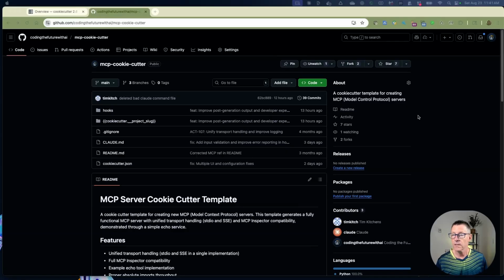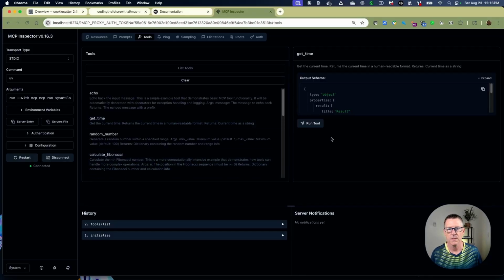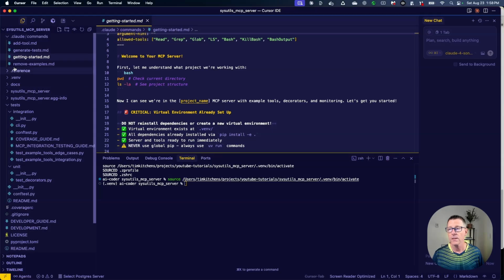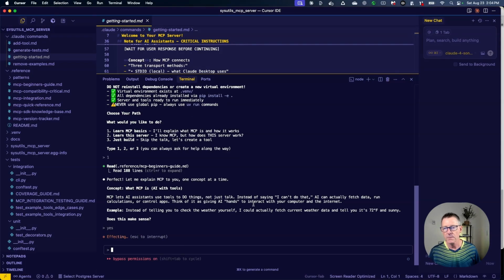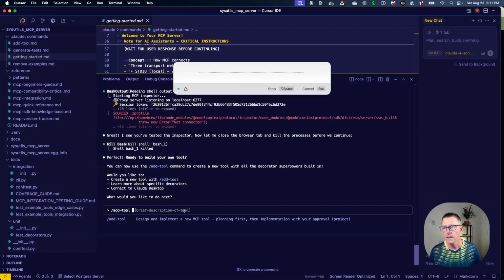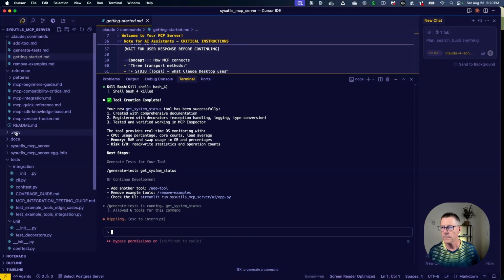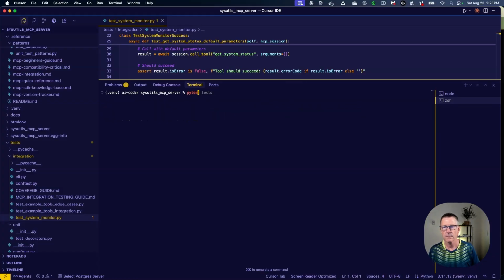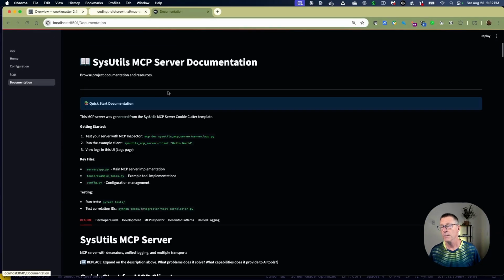⚡Generate a Working MCP Server in 30 Seconds (Cookie Cutter Template)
Fix AI's random code generation! Generate MCP servers in 30 seconds using Cookie Cutter templates. Works with Claude Code & Cursor.

In this video, I introduce a game-changing but simple method to bring determinism to non-deterministic generative AI, solving the most frustrating AI code generation problems. I'll show you how to quickly build and customize an MCP server using the Python Cookie Cutter tool - literally in 30 seconds - and guide you through the entire process from setup to testing.

This tutorial demonstrates how to inject consistency and reliability into AI-assisted coding through templating, showing you the power of combining deterministic templates with AI's creative capabilities. Learn how to effectively use templates, add custom tools, and generate tests to streamline your MCP server development process.

🚀 *COOKIE CUTTER AND context7 MCP SERVER INSTALLATION*
     *DO THIS PRIOR TO STARTING THE VIDEO'S TUTORIAL SECTION*
*Copy these prompts into Claude Code, Cursor, or your AI coding assistant:*
Check if uv is installed by running: uv --version
  If uv is not found, install it first:
- On macOS/Linux: curl -LsSf | sh
- On Windows: powershell -c "irm | iex"

  Once uv is installed, install cookiecutter permanently:
  uv tool install cookiecutter

  Verify cookiecutter is installed: cookiecutter --version

  You can now run cookiecutter directly with any template:
  cookiecutter gh:codingthefuturewithai/mcp-cookie-cutter

  Check if I'm using Claude Code by looking for claude CLI. If yes, run:
  claude mcp add context7 -- npx -y @upstash/context7-mcp

  If I'm using Cursor, help me add Context7 to my MCP configuration:
  1. Open the file ~/.cursor/mcp.json (create it if it doesn't exist)
  2. Add this configuration:
    "mcpServers": {
      "context7": {
        "command": "npx",
        "args": ["-y", "@upstash/context7-mcp"]
  3. Save the file and restart Cursor

  Then verify Context7 is working by asking me to test a documentation lookup.

That's it! With uvx installed, you can run any cookiecutter template directly using:
uvx cookiecutter [template-url].

And with context7 MCP Server configured in you AI coding assistant, the AI assistant can use the custom commands within the generated MCP server to teach you and help you build your own tools!

• The Non-deterministic AI Challenge - Why AI keeps generating different code
• Injecting Determinism into AI - A template-based solution
• Building MCP Servers with Cookie Cutter - The 30-second method
• Claude Code Integration - How Claude teaches you about MCP
• Adding Custom Tools - Extending your MCP server functionality
• Auto-cleanup Features - Keeping your codebase clean
• Testing & Validation - Ensuring your MCP server works perfectly

Connect with other AI-powered developers, discuss MCP server development, share your custom tools, and access exclusive learning resources. Join now while membership is free!

*Chapters:*
00:00 Banner
00:03 The Non-deterministic AI Challenge
00:50 Injecting Determinism into AI
01:40 A New Approach to Building MCP Servers
02:49 Using Cookie Cutter for MCP Servers
04:20 Generating Your MCP Server Using Cookie Cutter (in 30 seconds)
10:30 Claude Code Teaches You About MCP (and our MCP framework)
17:25 Adding and Testing Your Own Custom MCP Tools
27:32 Auto-cleanup of MCP Example Tools
30:43 Wrap-up and Future Learning

If you're frustrated by inconsistent AI code generation or want to level up your MCP server development, this is the tutorial for you. Let's build deterministic AI solutions together! ⚡️